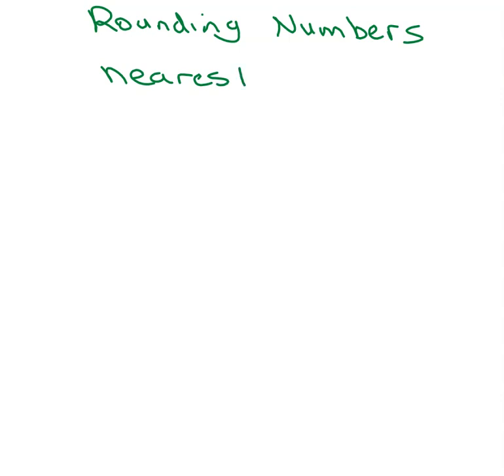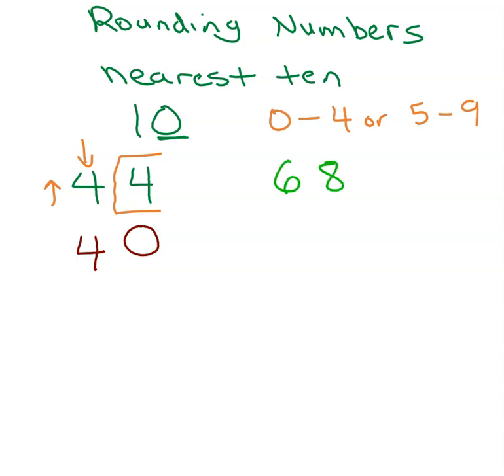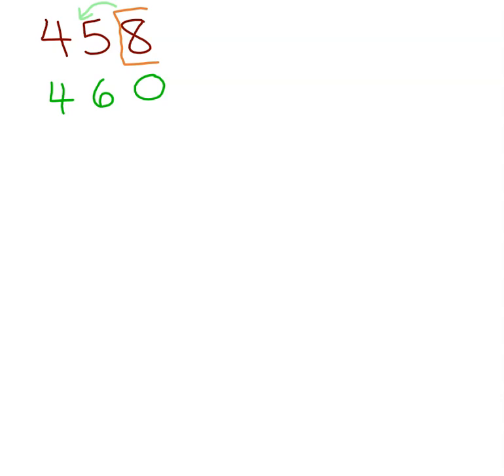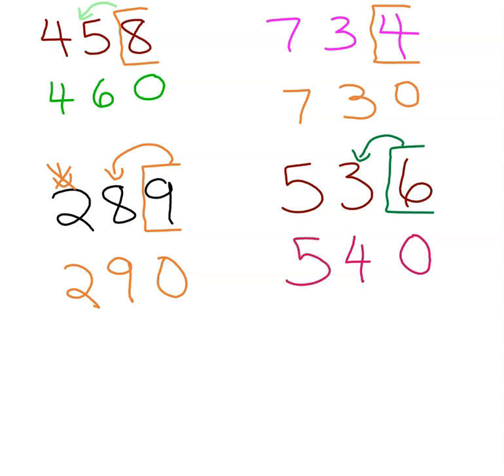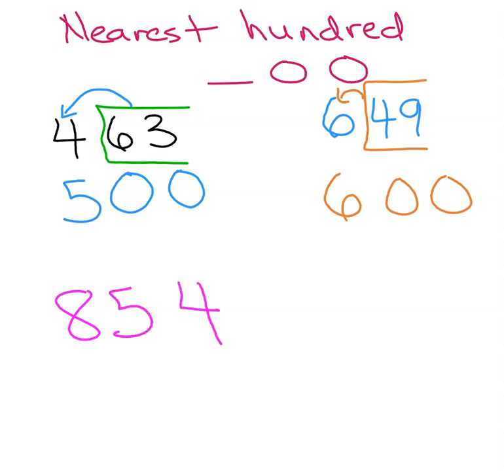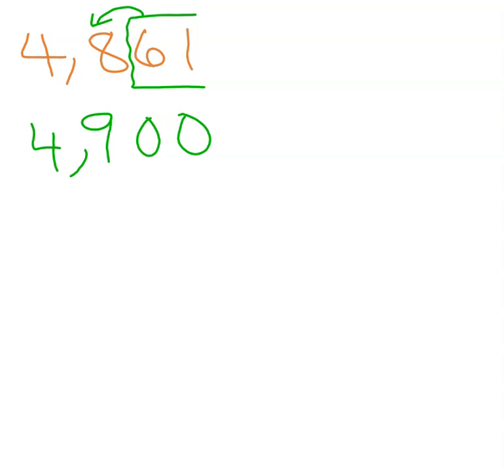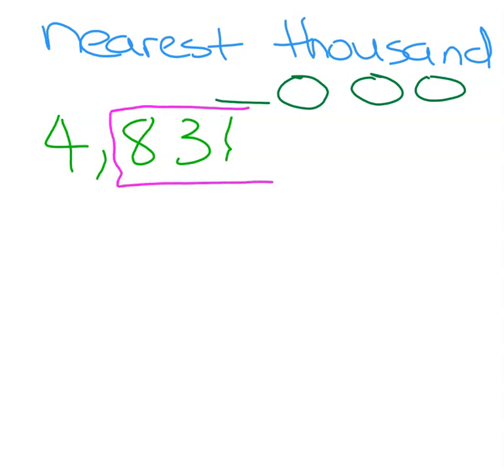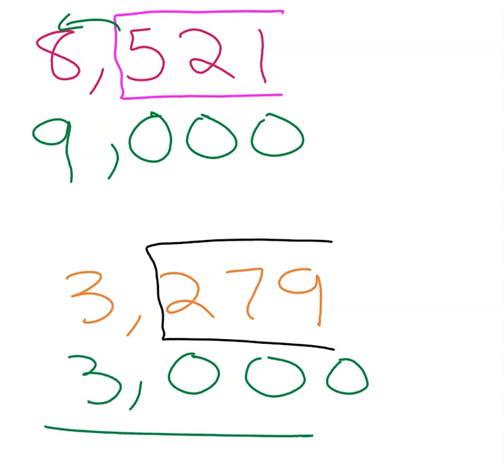The Ultimate Guide to Rounding Numbers Easily!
Welcome to "The Ultimate Guide to Rounding Numbers Easily!" – your one-stop shop for mastering the art of rounding numbers, whether to the nearest ten, hundred, or thousand. This easy tutorial is crafted for elementary school students, guiding you through the step-by-step process with a visual approach to boost your mathematical confidence. Are you ready to make rounding feel like second nature? With clear examples and techniques to use, you'll learn to solve every problem effortlessly. Imagine having the confidence to tackle any math challenge that comes your way!

In this video, I'll guide you through rounding two-digit, three-digit, and four-digit numbers. We'll explore how to apply these skills in practical scenarios, ensuring you grasp each concept thoroughly. By the end, you'll have the skills to master rounding and enhance your mathematical intuition. Let's embark on this exciting learning journey together!

CHAPTERS:
00:00 - Rounding to the Nearest 10
06:19 - Rounding to the Nearest 100
11:00 - Rounding to the Nearest 1000
13:51 - Rounding Basics for Students